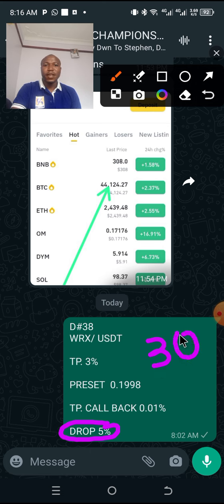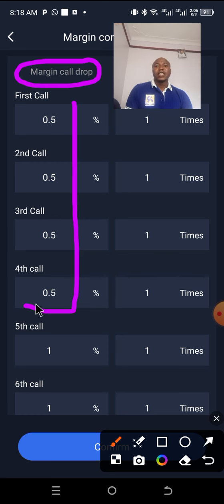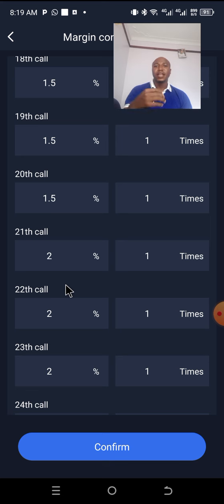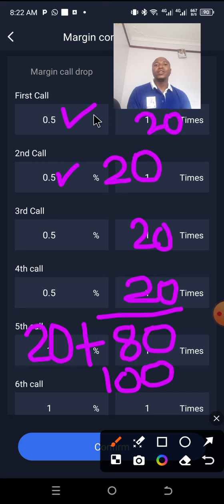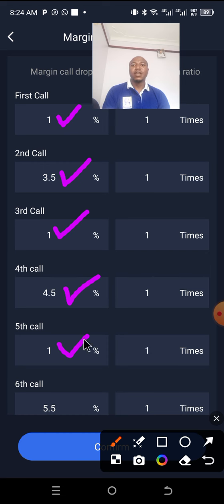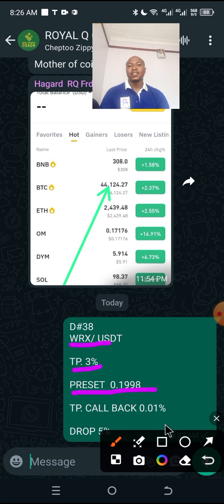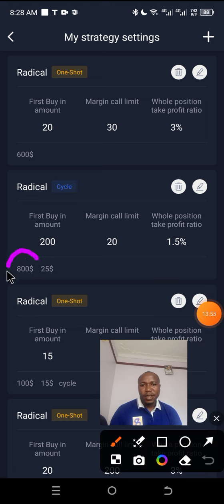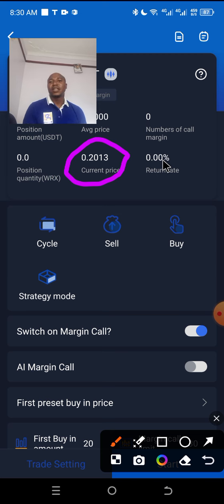HOW TO SET SIGNAL ON ROYAL Q WITH YOUR OWN STRATEGY